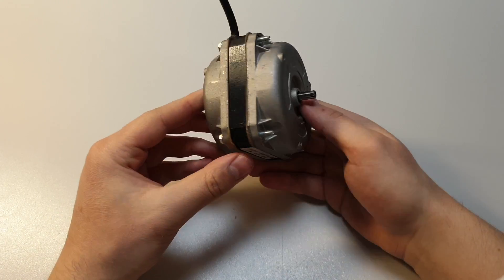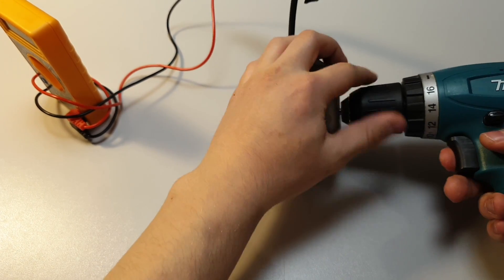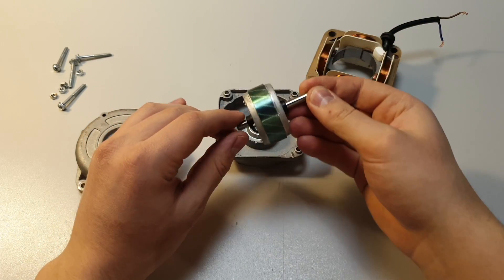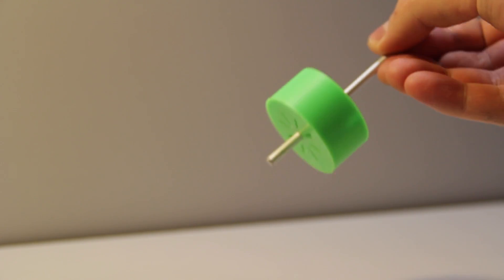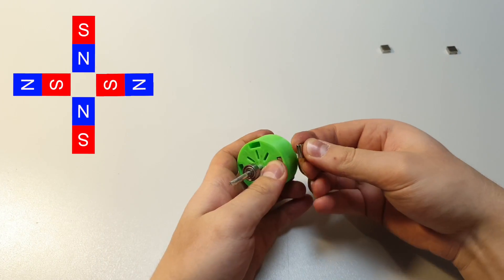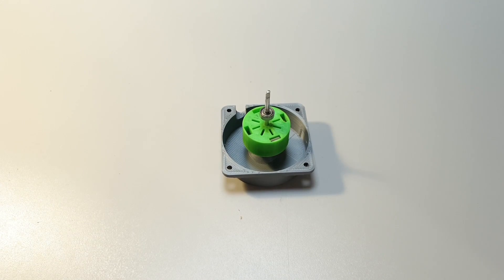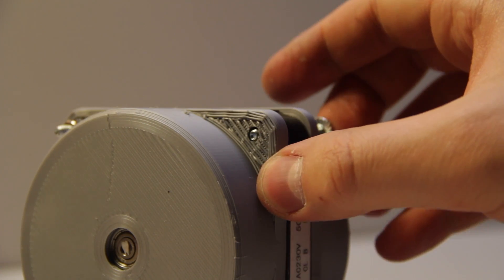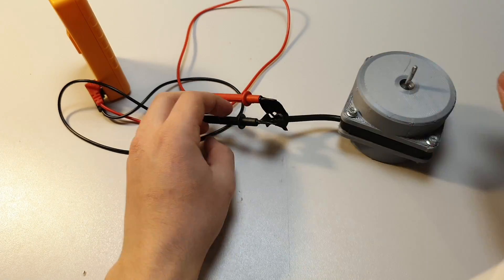Electric Motor to GENERATOR - Make Any AC Motor to DIY Electric Generator Using 3D Printer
Building any AC motor to an electric generator is simple, u don't need to know in dept how AC electric motor or generator works, but u still can build this with simple steps. In this video, u will see every step u need to know to make this at home.

I build a generator from one phase AC motor but it also works with a three-phase motor, actually, a three-phase motor is more efficient than one phase but it can be a bit more difficult because u need more magnets and wiring is not soo simple.

If u are more interested in how electric motor or generator works, u can easily find a lot of good videos on youtube.

STL files are no point to upload because every motor is different and have their own measurements.

I hope this video was helpful for u and u to try this on your own!